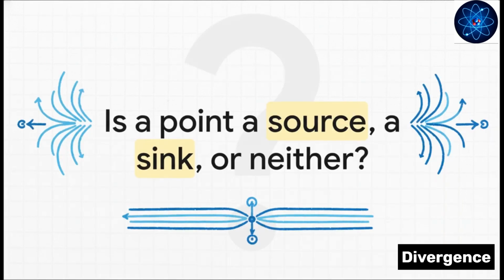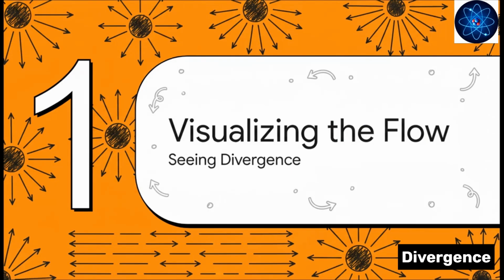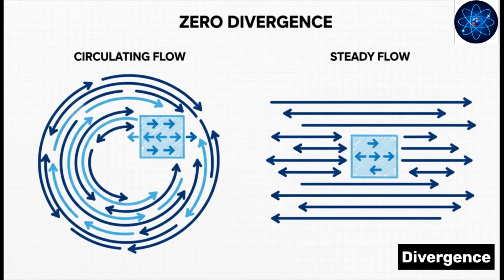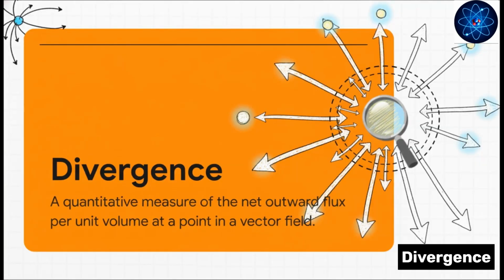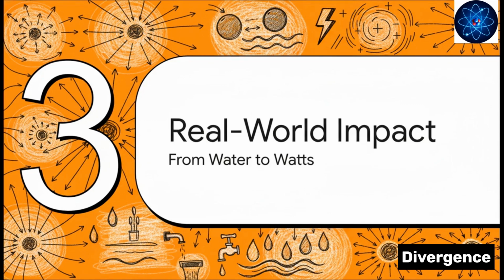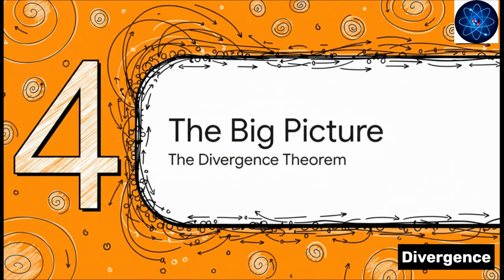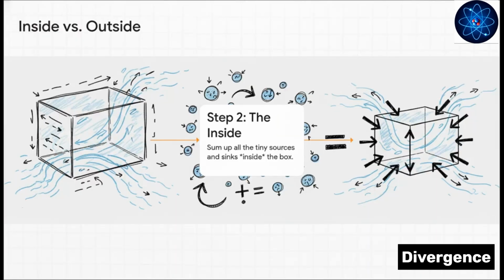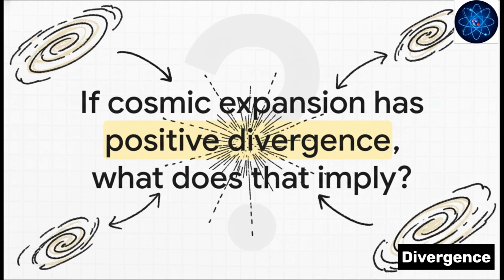Divergence of a field - for beginners